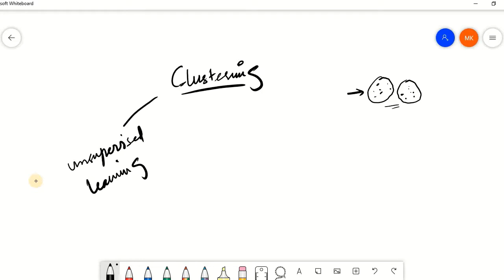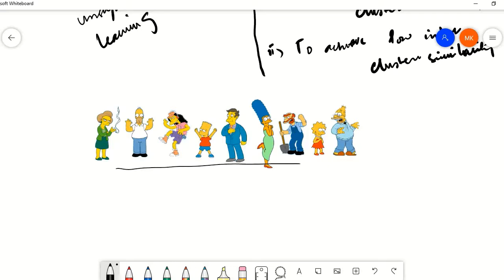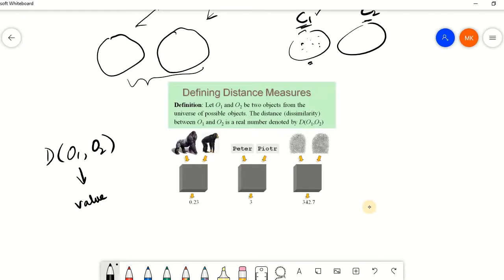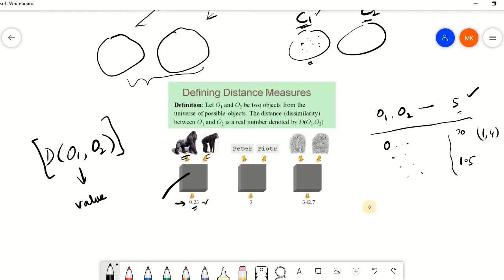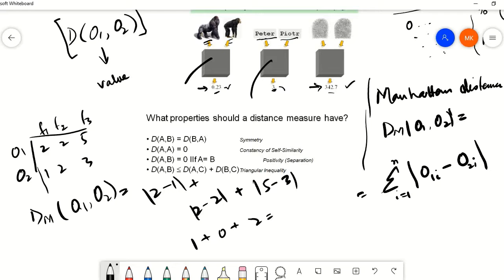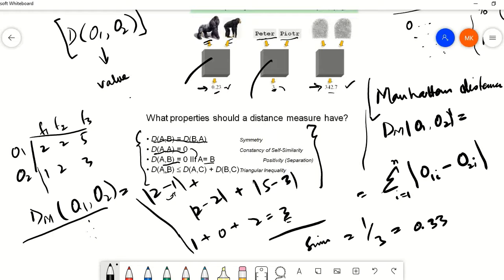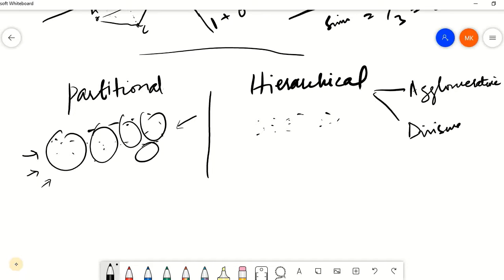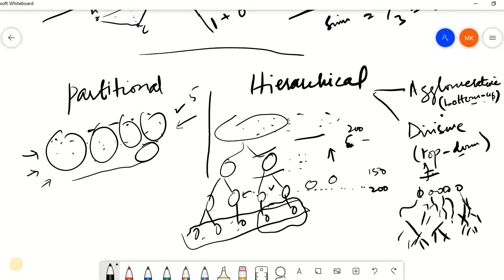Unsupervised Learning (Clustering) Overview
The video is part of the lecture series on Machine learning for data science. It overviews unsupervised learning or clustering in general as an approach that separates the data into different groupings by observing the data instances without any external guidance. There are two types of clustering approaches that are partitional clustering and hierarchical clustering. Hierarchical clustering can either be agglomerative or divisive.